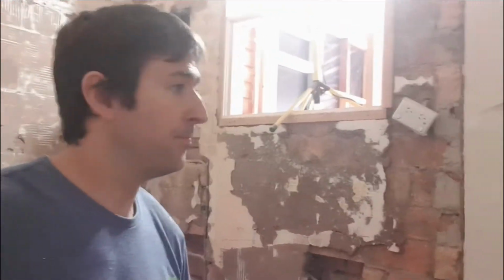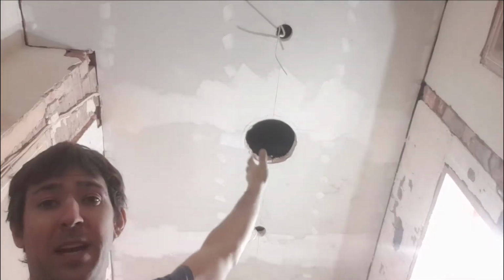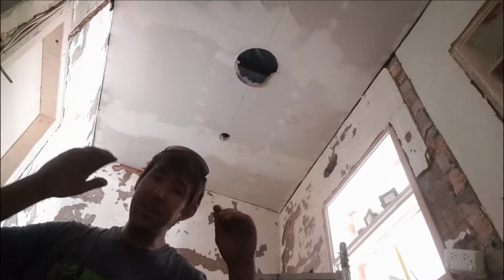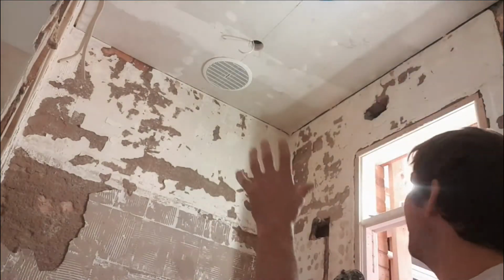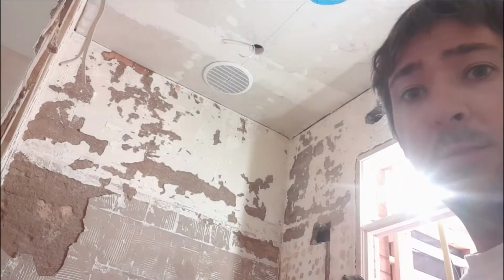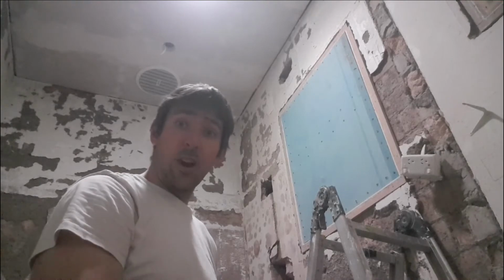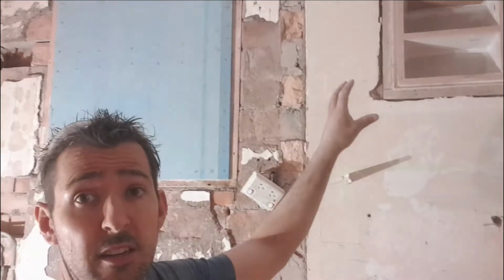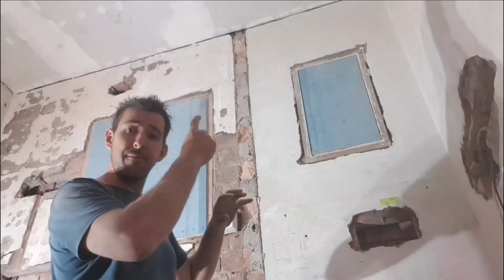House Renovation Transformation PT.31 - lighting up the bathroom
Welcome back to StayTrue Tv,

Jump on board as we transform this house from what it is, to a vision we hold in our mind.
we are learning and growing every day we work on the house.

This video we get the last of the electrical prep sorted, along with adding our fans and sky like in the bathroom. also boxing our windows and some minor
mods to the positioning of the plumbing.

We hope you enjoy our content,

Also feel free to leave a comments and give us advice, ideas and thoughts as this is new to us and we are learning as we go, any help is appreciated.

artist - ULCHERO
song   - MY WORLD

artist - VEXENTO
song   - MELODY

song   -

artist - DIXXY
song   - SMILE

artist - SKY LIKE
song   - DREAMS

artist - TOBU & WHOLM
song   - MOTION

way to meeting the requirements to become monitized on Youtube, allowing us to be able to fund our channel
and get better footage for our followers

you can join us on Facebook on the  STAY TRUE TV page

follow us as we do fixes, repairs, restorations and what ever jobs come our way, we will be learning, so you can come along and see what we do, and how we do it. learn from our mistakes and gain from our successes. always happy to hear thoughts and ideas from the viewers, so come along and enjoy the ride.